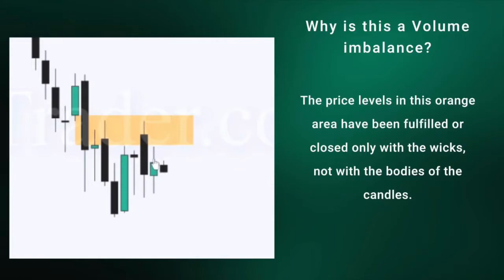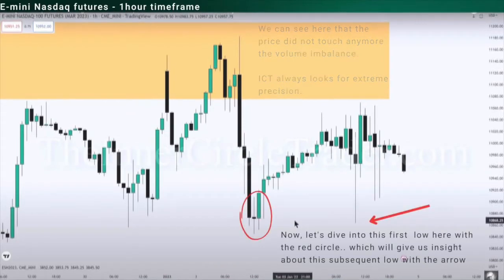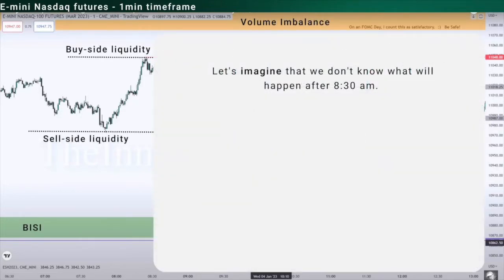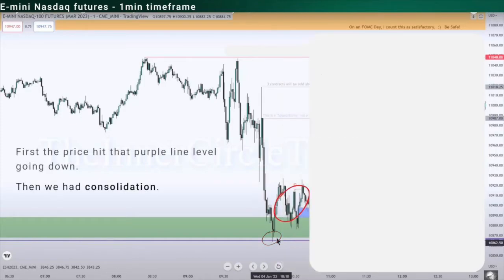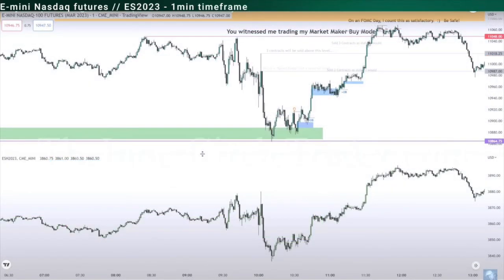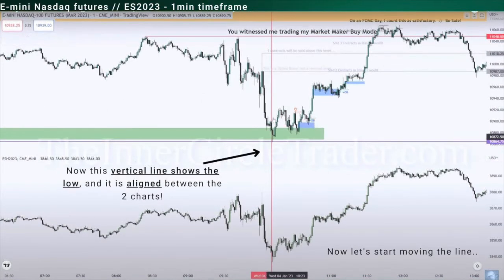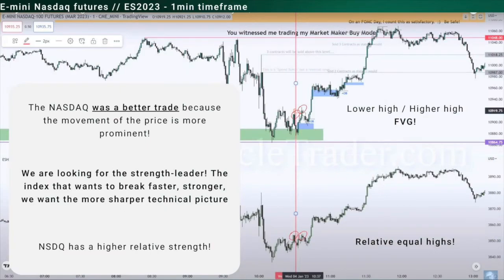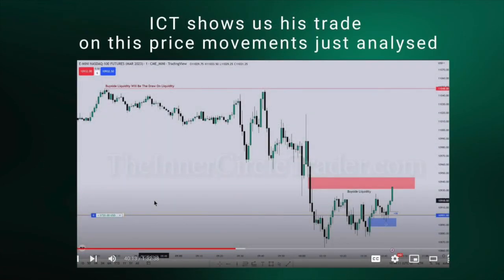ICT SUMMARY FVG Fair Value Gap Classifications Mentorship 23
ICT SUMMARY: Video 2 of ICT Mentorship 2023
In this video, I summarise ICT Mentorship Video 2, making it shorter :)

This video will cover the following:
✅ Ph.D. Level of Price Analysis
✅ Relative Strength Analysis
✅ Classification of FVGs
✅ deep dive into BISI / SIBI
✅ Market review for the 3rd & 4th of January 2023

Please, refer to ICT original videos on his official page.
This is not meant to be a substitute of his teaching - it's just a refresh for who has gone through the Mentorship and needs a reminder.

I transform complex trading topics into simple step-by-step processes.
Ph.D. in Economics teaching ICT Strategies in Swiss Universities and online